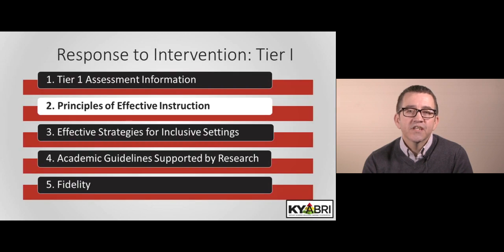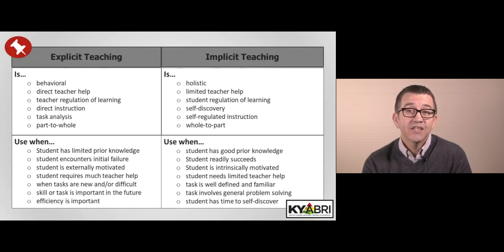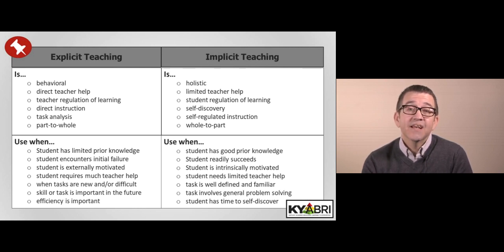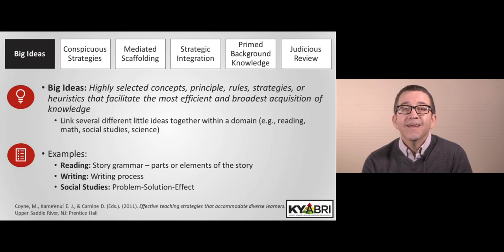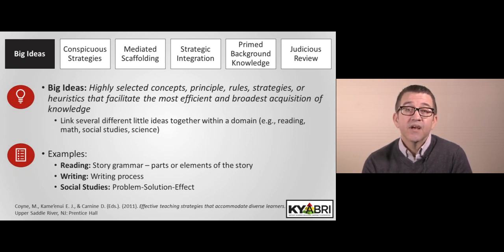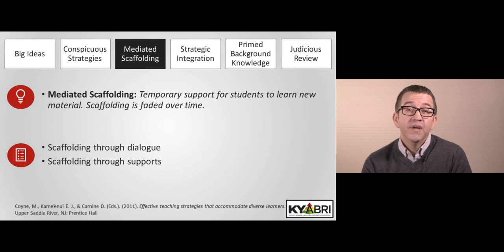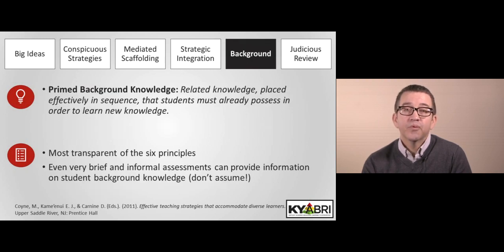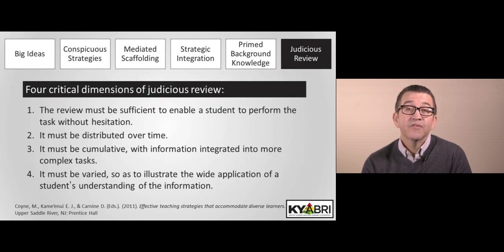RTI Tier 1 - Principles of Effective Instruction